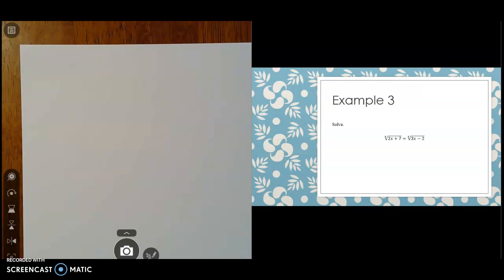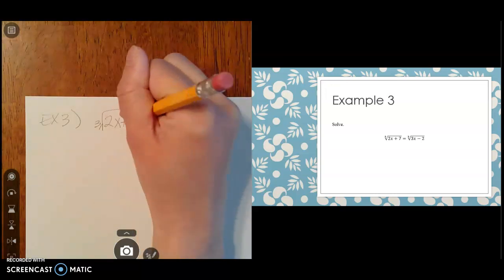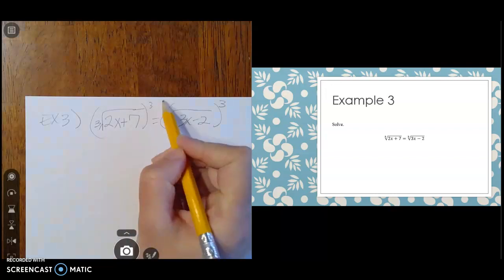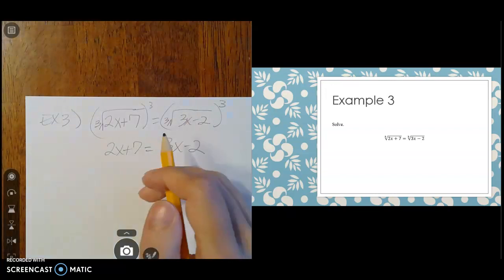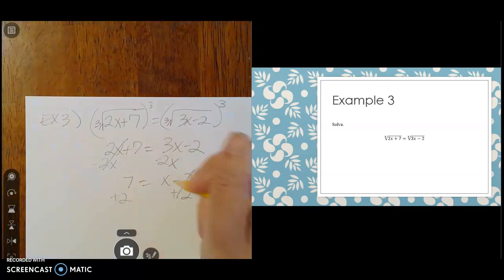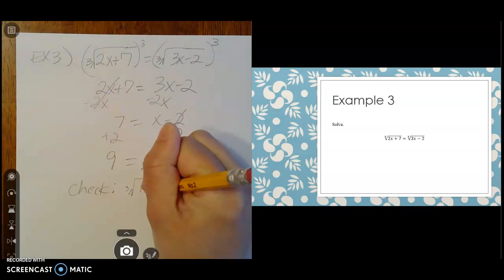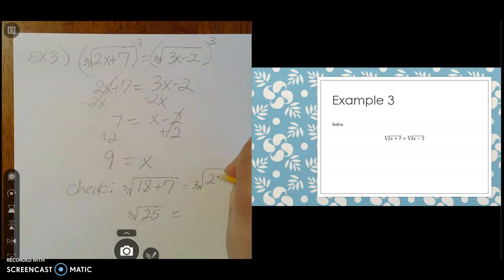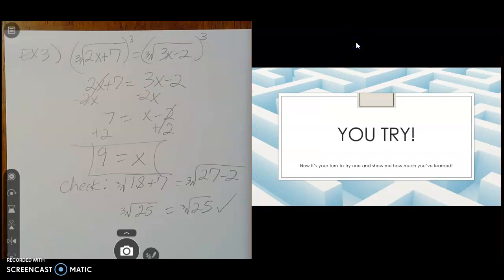10.6 B - Example 3 - Solving with Cube Roots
Lesson video with an example on solving a radical equation involving cube roots.